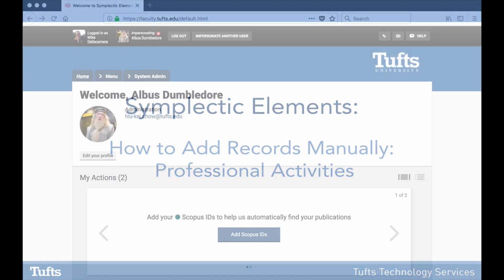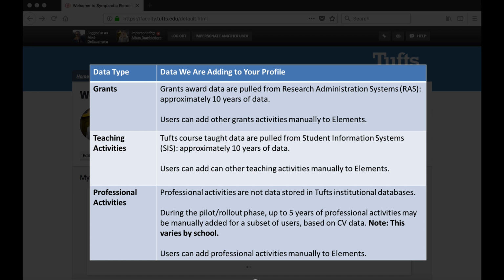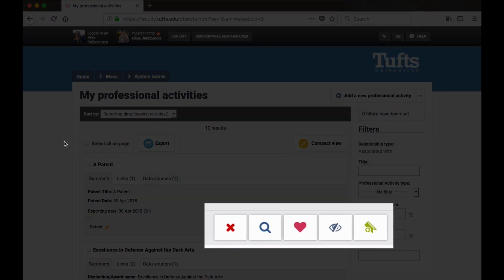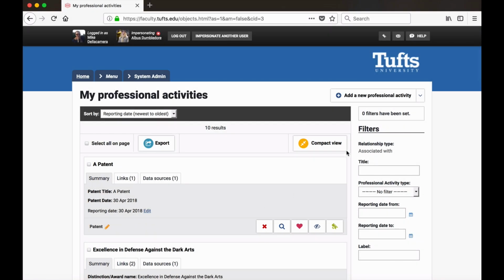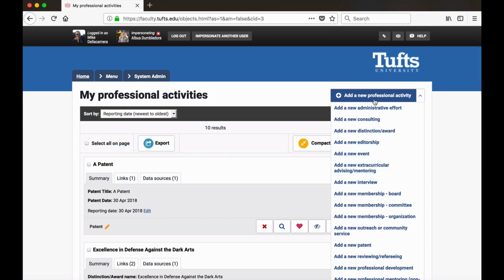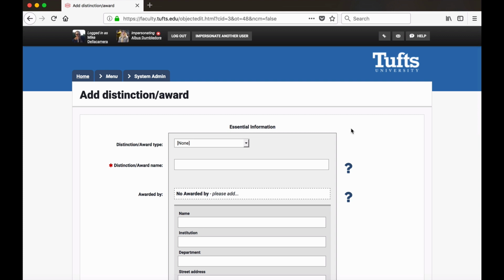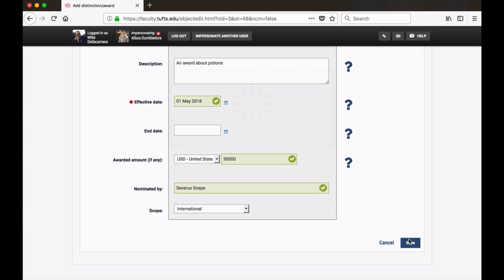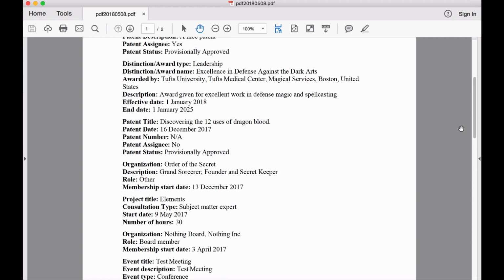Symplectic Elements: How to Add Records Manually - Professional Activities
This video will walk you through how to add Professional Activities to your Elements profile.